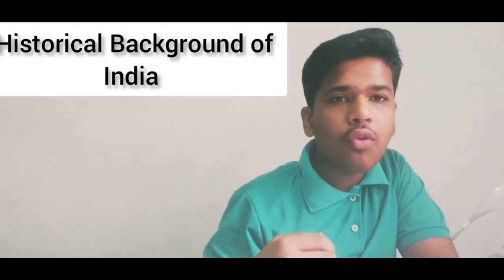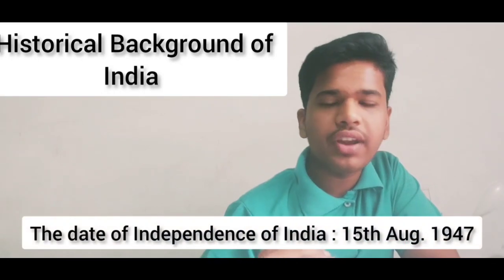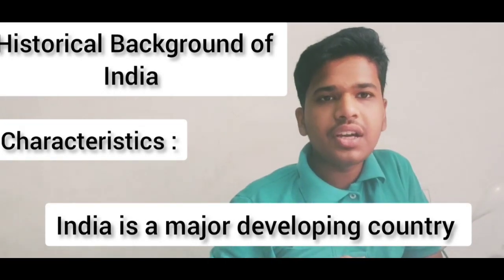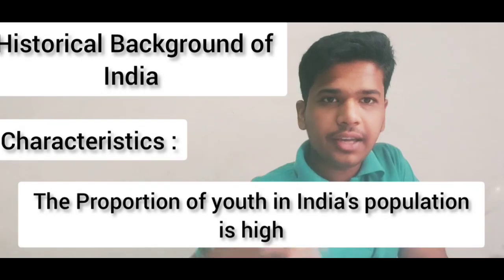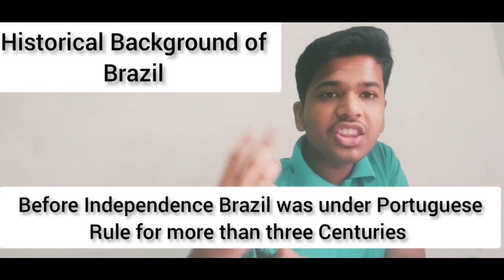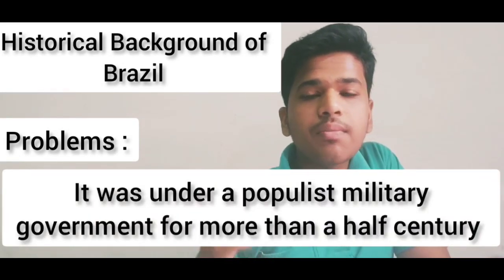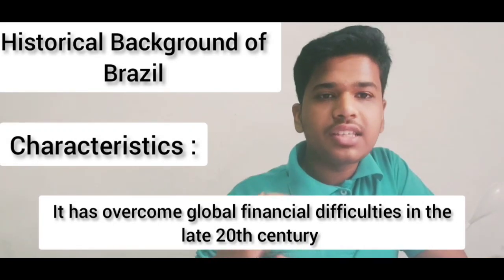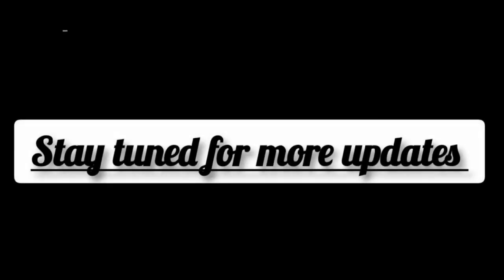Ch. 2 Location and Extent | Geography | Class 10 | Important Points and Definations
Location and extent Class 10

Hey! 10th Class Students Best of luck for this year
I am also a student of 10th Class and I wish to upload videos on important points and definitions of all the chapters of Class 10 which will be beneficial for you as well as me